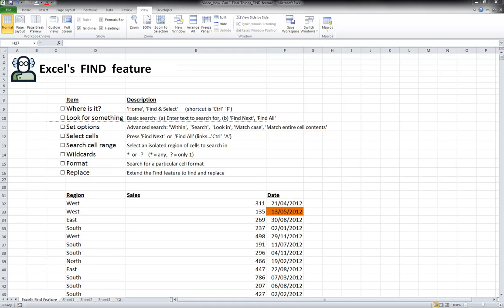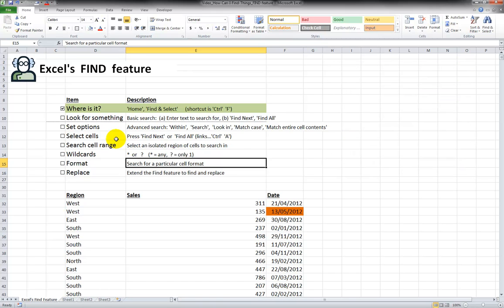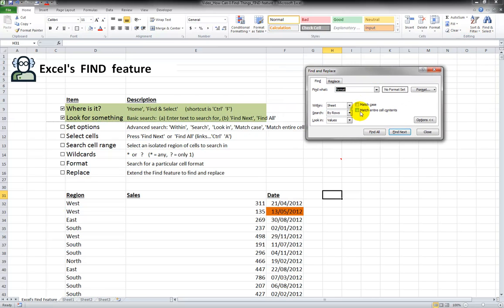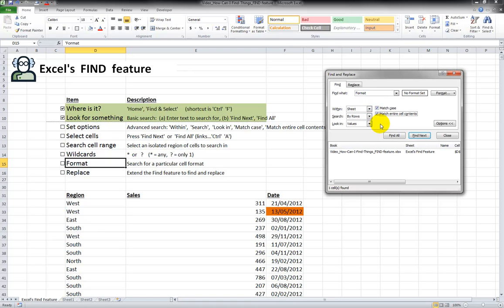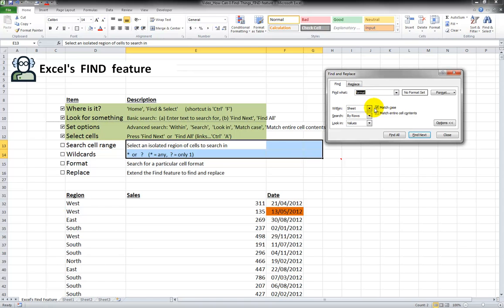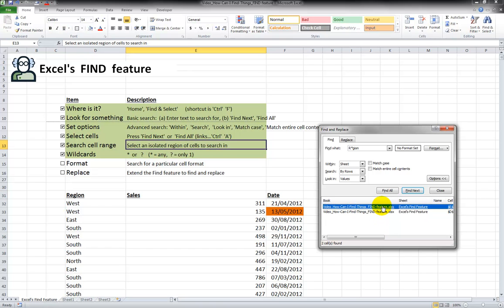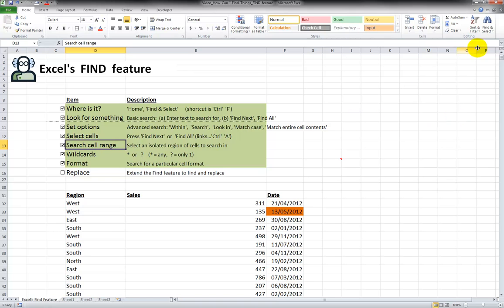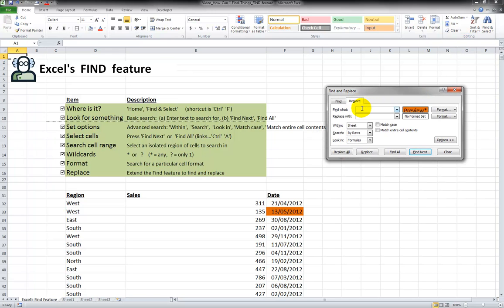Video 00008 Features_Basic_FIND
This video teaches you how to use Microsoft Excel's find feature.